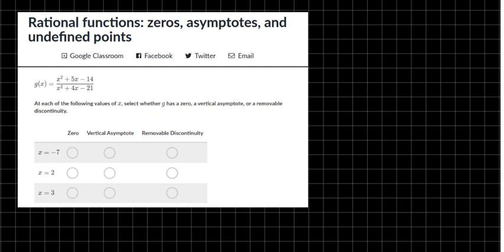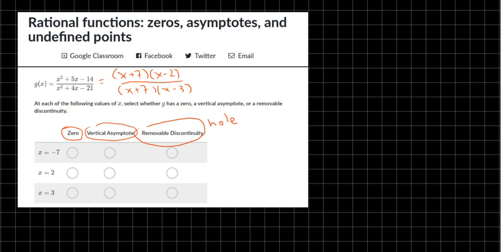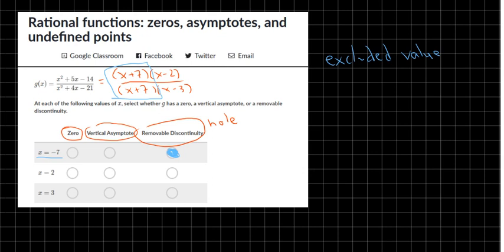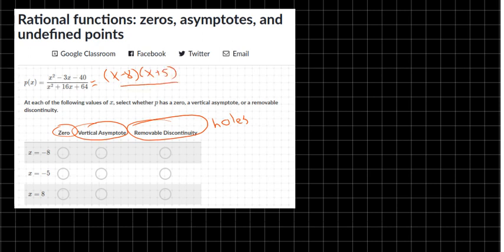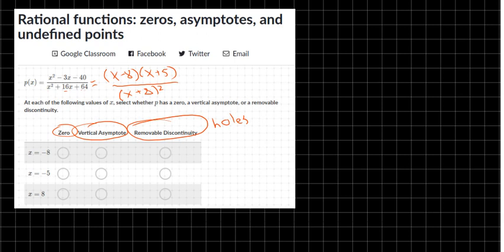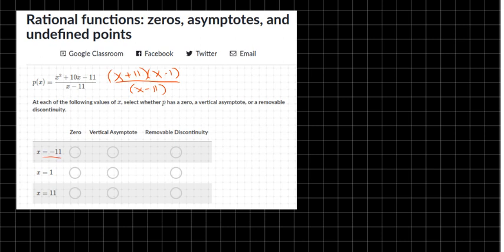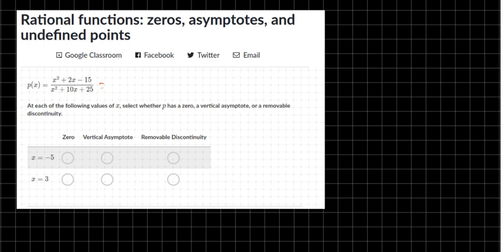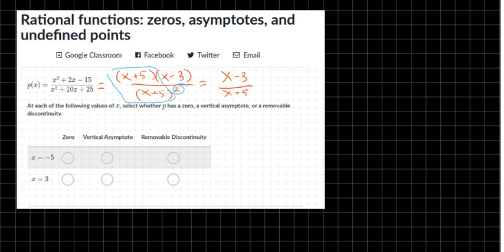Math 3 Rational Functions Asymptotes